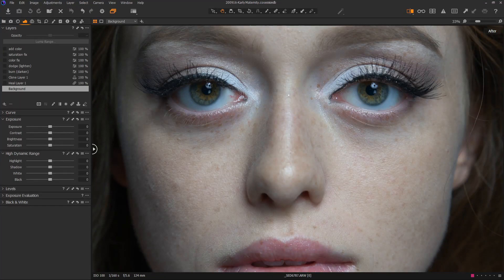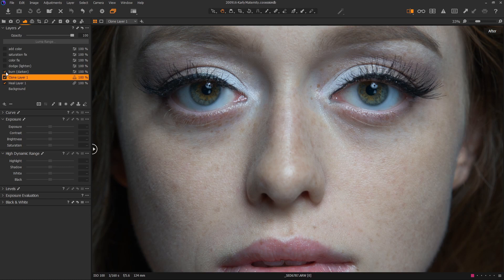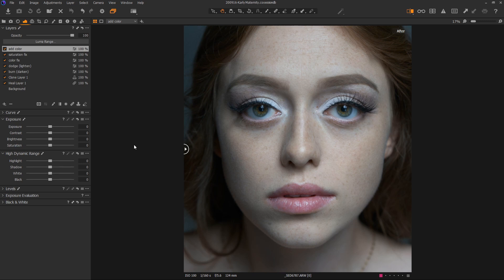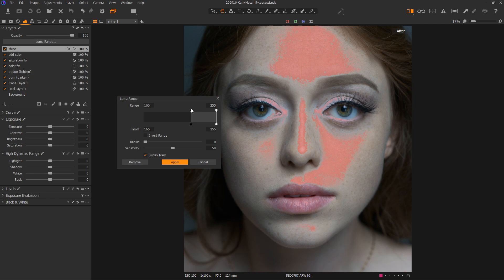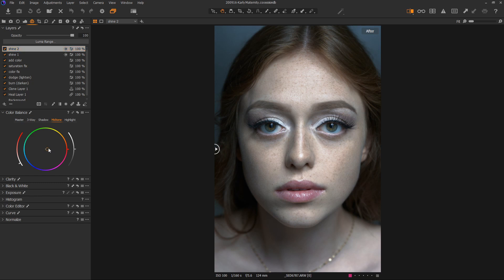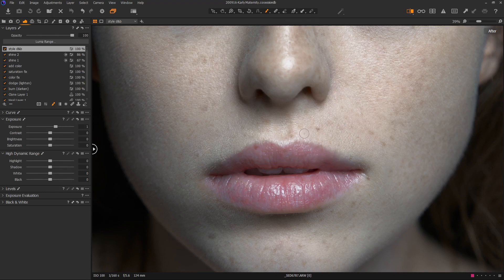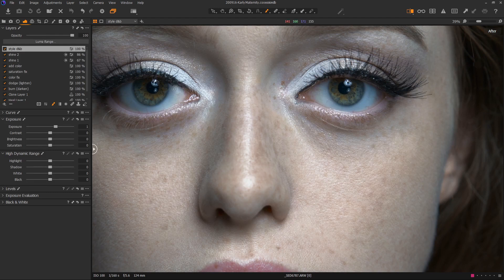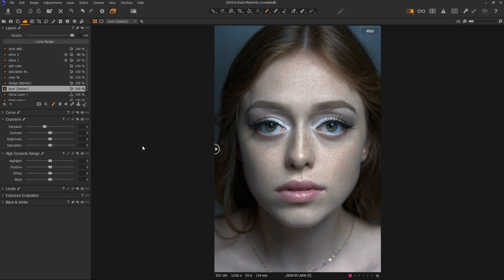Capture One [Portrait Retouching Tutorial] Day 4 - Skin Sheen & Dodge & Burn without Photoshop!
This is part four of my Capture One portrait photography retouching series without using Photoshop. In this tutorial, we will be exploring some of the unique ways I like to add sheen to the skin and life to a portrait by letting Capture One show us where we can dodge and burn to improve the depth of the portrait.  We also need to do a bit of corrective color grading after the first effect to balance what we lose with the process.  In the second part of the video, we explore some methods to helps feature the eyes and lips to let them pop a bit more using some of the same traditional painting techniques you can learn from sites and channels like @Paintable, @Udemy, and @Domestika (by the way, I pay for classes on three of those sites, and they are NOT sponsoring this video, I just love their content).

This series is unique because we are not going to be discussing quick fixes, but rather we will deep dive into the tools and create a very clean and polished image that will make those Lightroom users cry themselves to sleep!  The goal is to make the best possible image we can without reaching for Photoshop, and when we are done we will have nearly 10 unique layers!

To make this even more interesting, you have the ability to download the RAW file for this entire series, so you can follow along!  It is available at the link below for $2, which is the lowest I can go on that platform and still use discounts for other products.  The model is pregnant with twins, I thought this would be a great way to raise money for her baby costs.  I will also include a list of those who helped her out by paying more than the minimum amount!  So, maybe get a smaller latte on the day you decide to follow along.

Grab your trial or upgrade of Capture One here!
Use the hashtag of retouchingwithscott if you would like to share your process or final results!